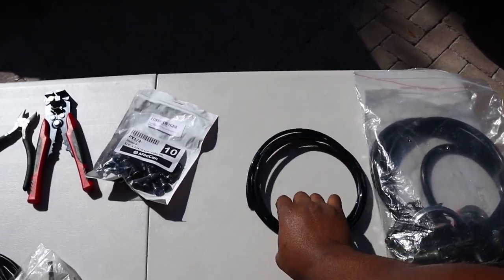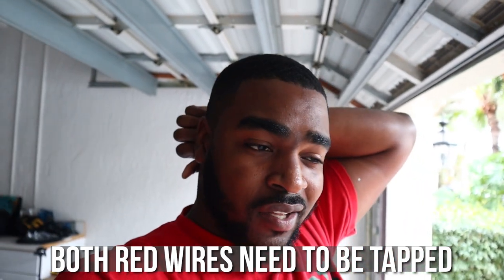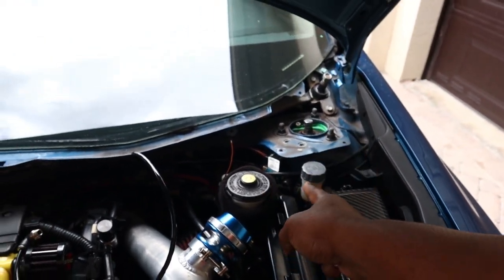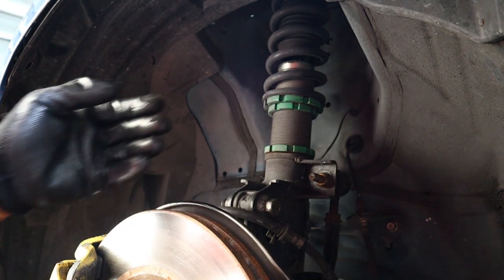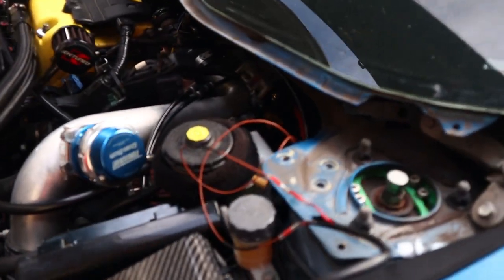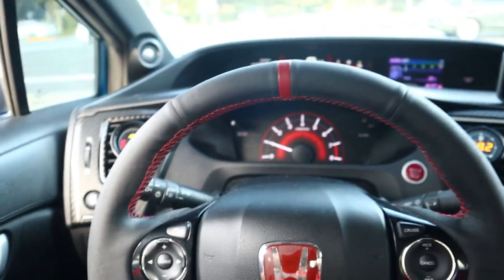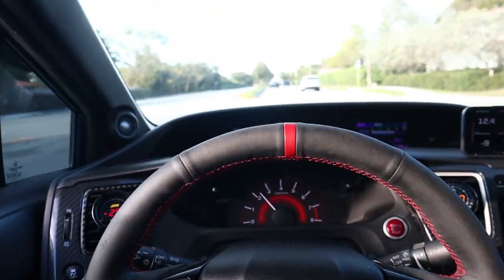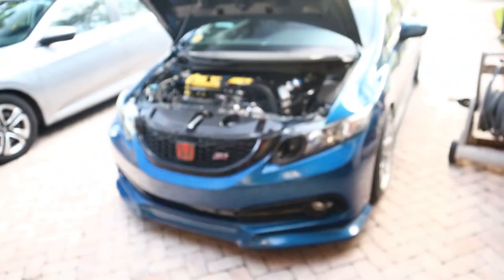WE ABOUT TO TURN IT UP!! (AEM TRU BOOST CONTROLLER INSTALL)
In today's video, I show you guys how to install an AEM Tru Boost Controller. We are going to turn up Dusty and make a little more power! I'm trying to hurt some feelings very soon!

Hybrid Racing
 Use "ZOOVIE" to save some $$$